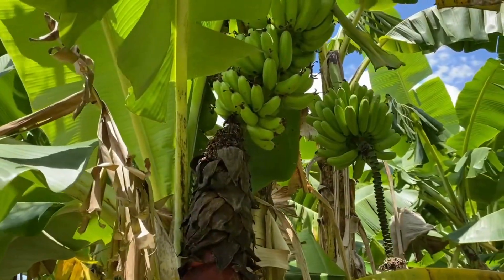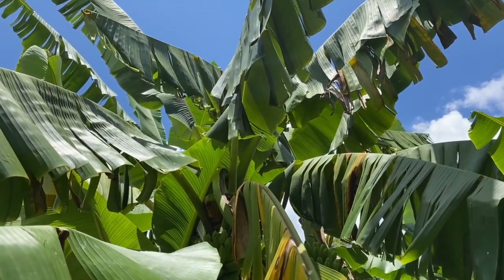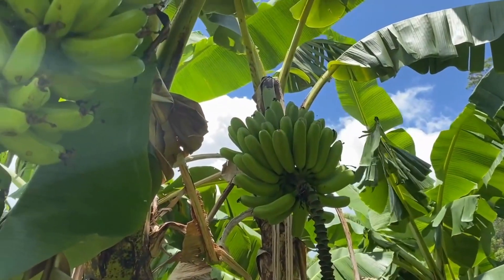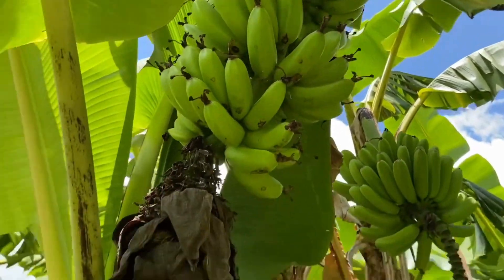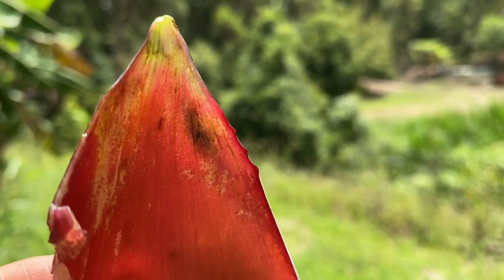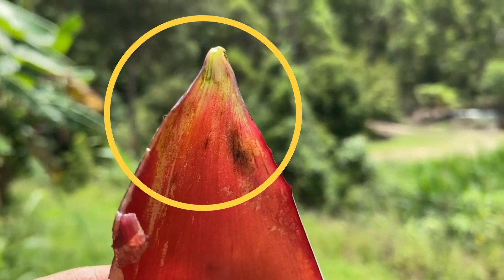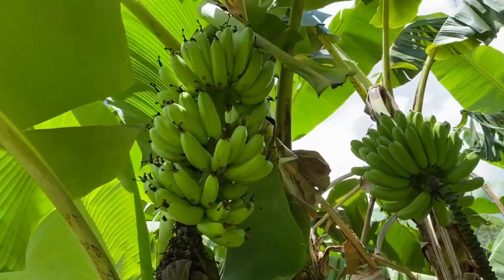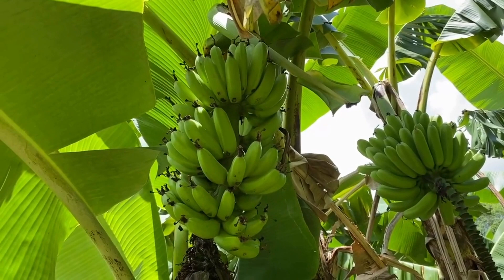Late Stage Infection - Bunchy Top Symptoms in the Bell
Sam from the Australian Banana Growers' Council's Bunchy Top Team takes you into the field to view late stage symptoms in the bell.